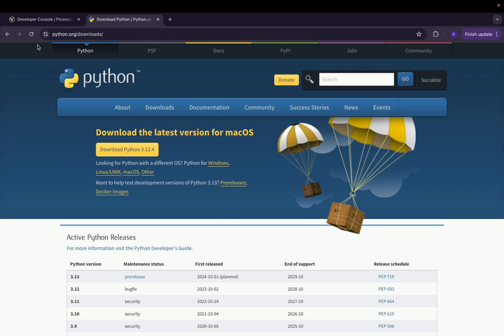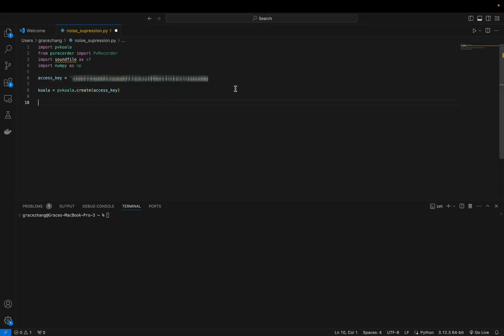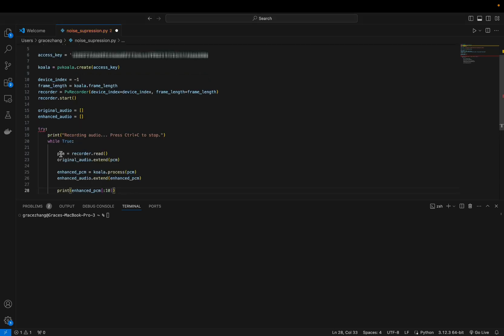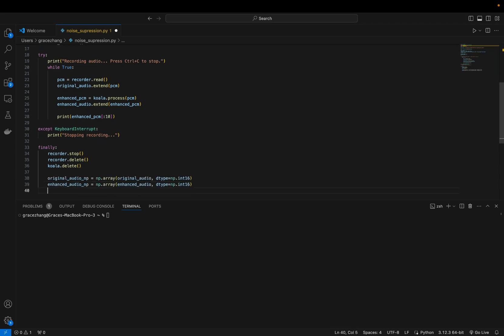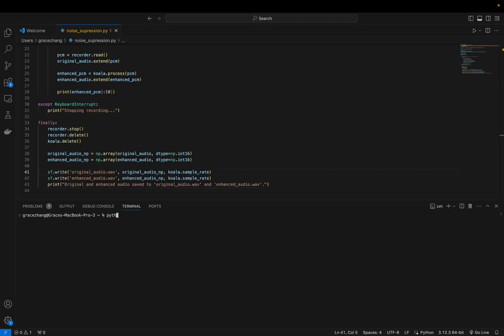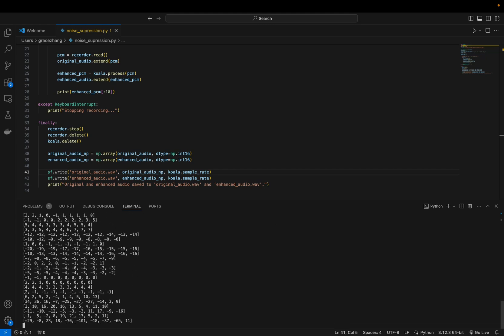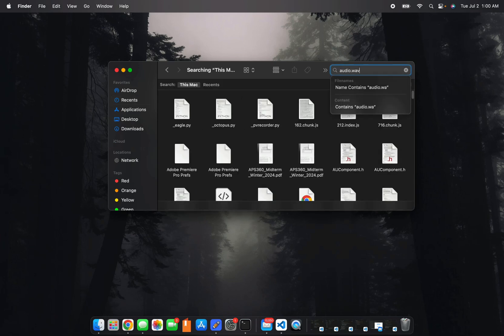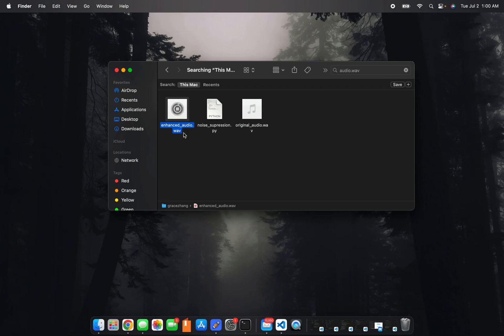How to: Adding Noise Suppression with Koala Using Python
Learn how to suppress background noise in Python using Picovoice's Koala Noise Suppression SDK. This tutorial demonstrates installing the Koala package, creating a noise suppression object, and processing audio to enhance speech quality.

0:00 - Introduction
0:06 - Downloading Python and Obtaining Access Key
0:11 - Importing Packages for Capturing and Handling Audio
0:19 - Creating an Instance and Setting Up the Recorder
0:25 - Recording and Processing Audio in a Loop
0:30 - Enhancing Audio by Reducing Background Noise
0:34 - Stopping the Recorder and Deleting Instances
0:39 - Converting and Saving Audio Files
0:46 - Installing Necessary Packages
1:03 - Trying Out the Noise Suppression
1:31 - Conclusion and Additional Tutorials